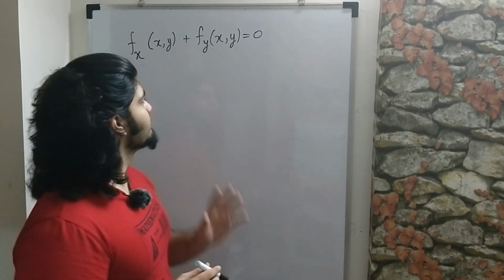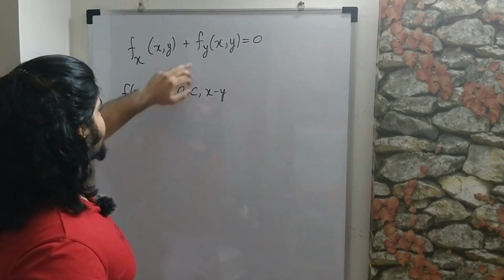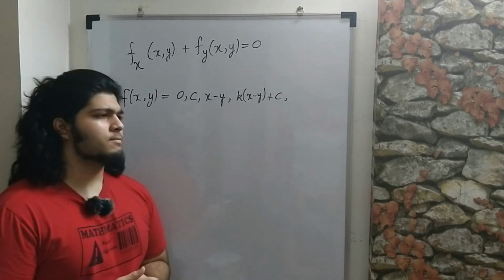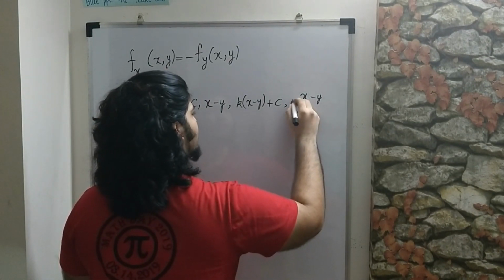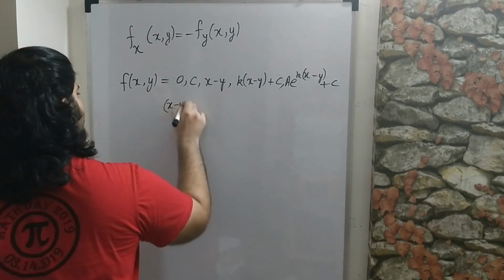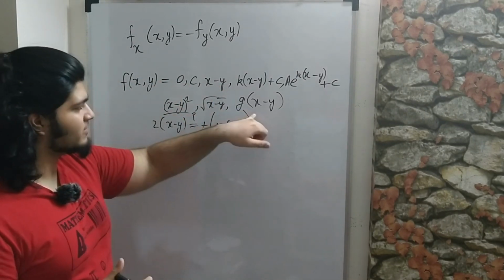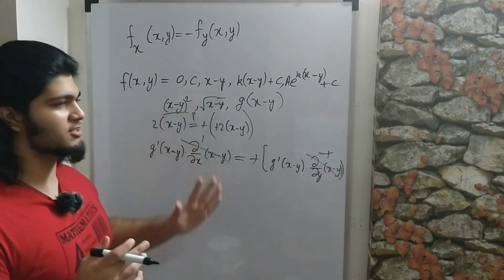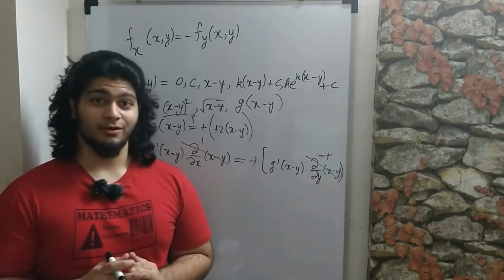SOLVING PDEs | 1